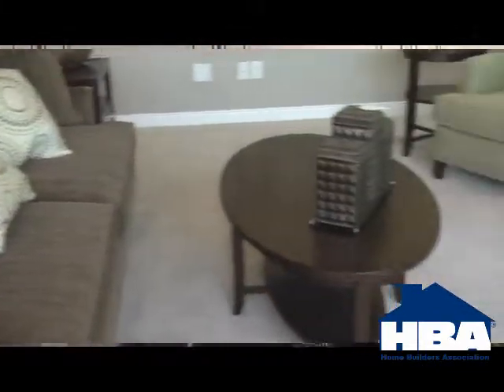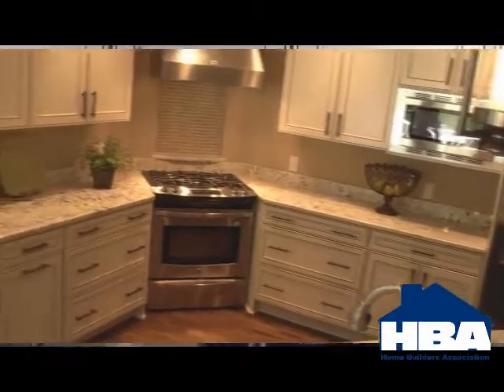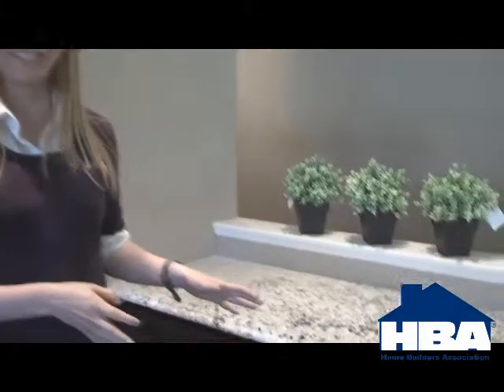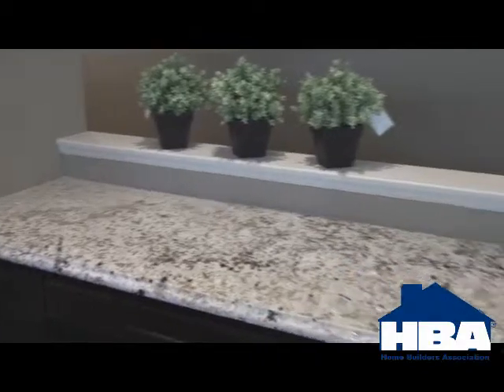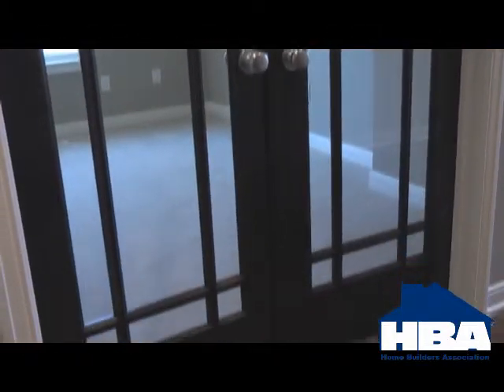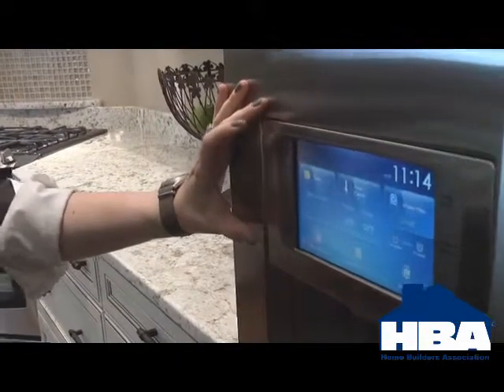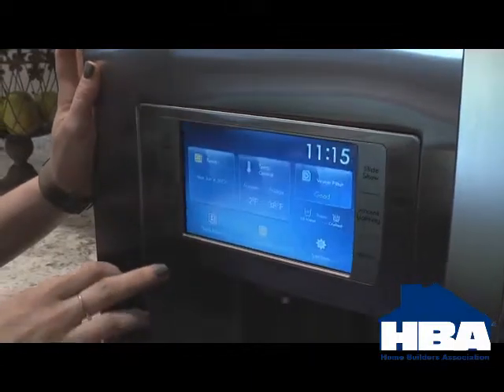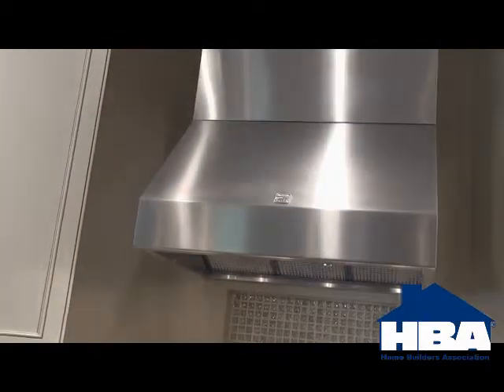American Village Builders show condo trends and features for 2012 Parade of Homes